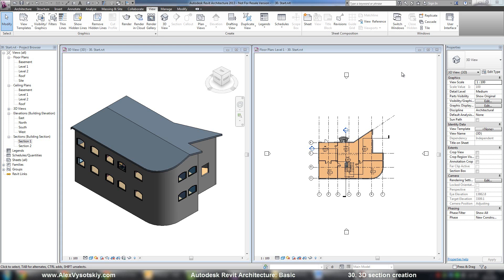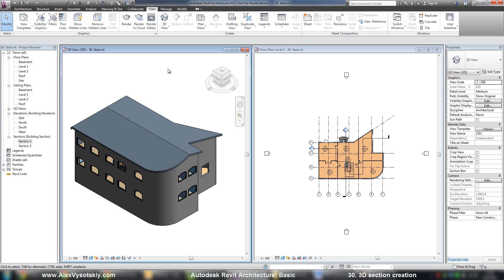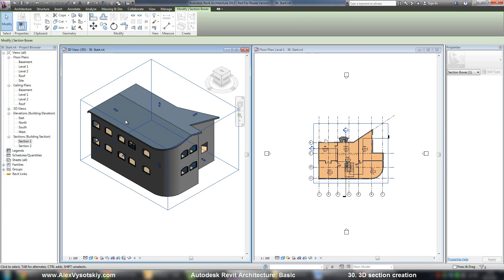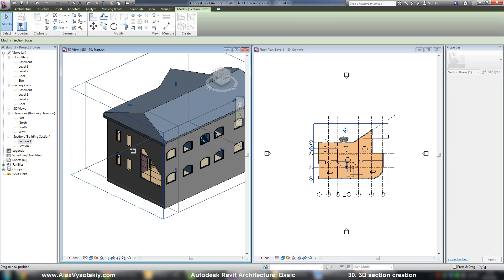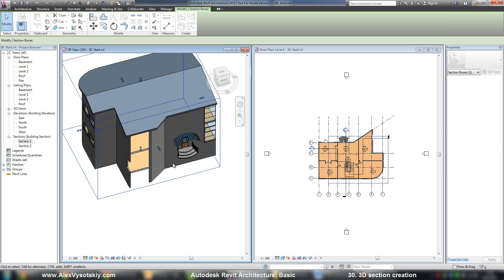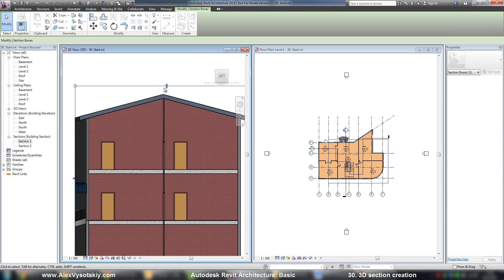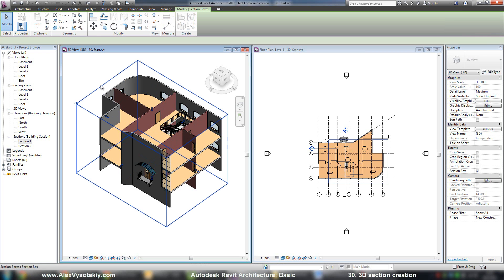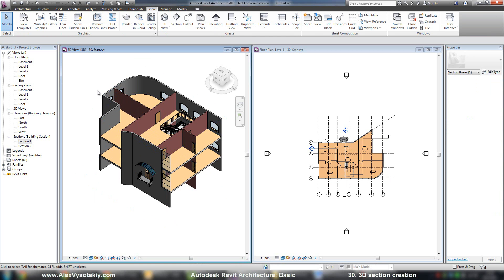Autodesk Revit Architecture: Basic training - 30 - 3D section creation